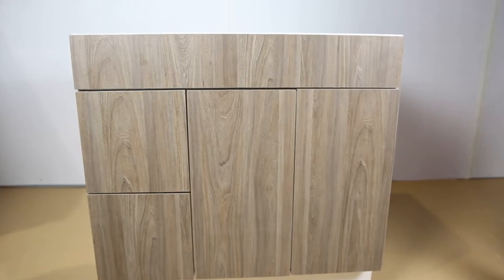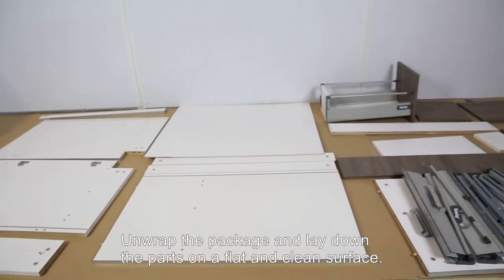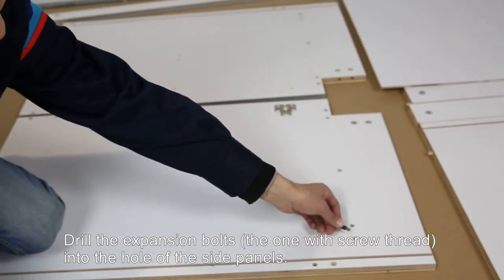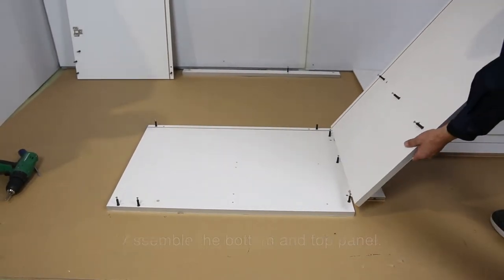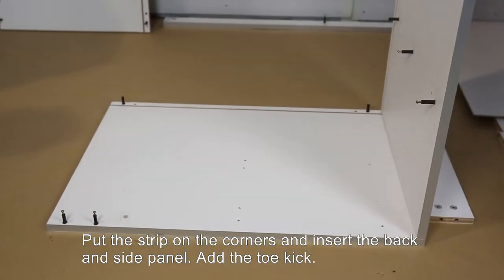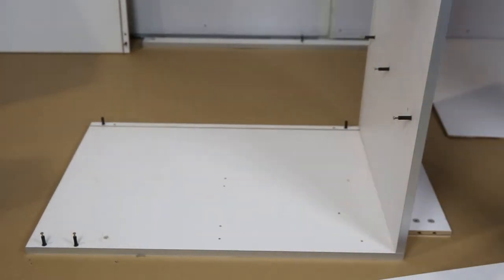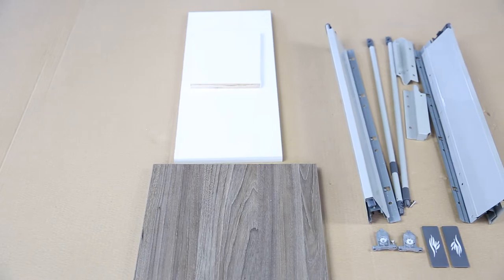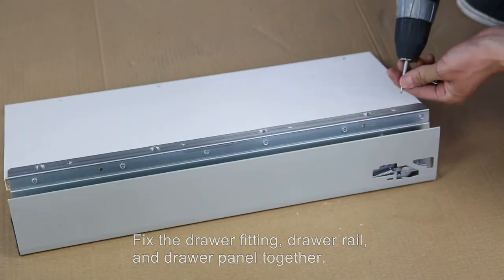Vanity Cabinet with Drawer Assembly Guide (VDB3621L)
This video will show you how to assemble the Vanity Cabinet with Drawers.

The box should contain: bottom panel, side panel, strips, back panel, and accessories.

1. Unwrap the package and lay down the parts on a flat and clean surface.
2. Drill the expansion bolts (the one with screw thread) into the hole of the side panels.
3. Knock the wood tip into the hole of the side panels by hammer.
4. Assemble the bottom and top panel. Put the strip on the corners and insert the back and side panel. Add the toe kick.
5. Install the drawer slider and secure it to the body.
6. Fix the drawer fitting, drawer rail, and drawer panel together.
7. Fix the hinges to the door panel and connect it to the body.
8. Your Vanity Cabinet is now finished!